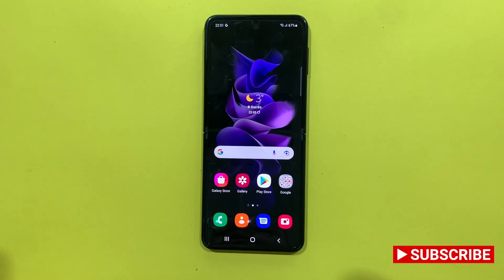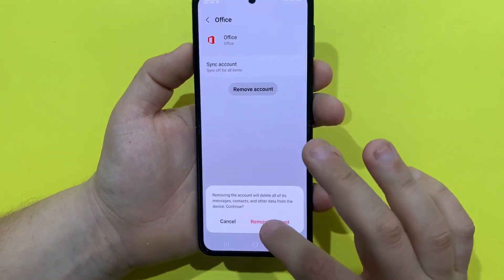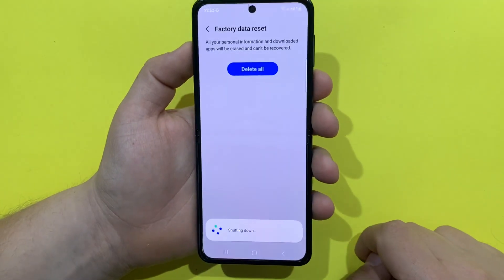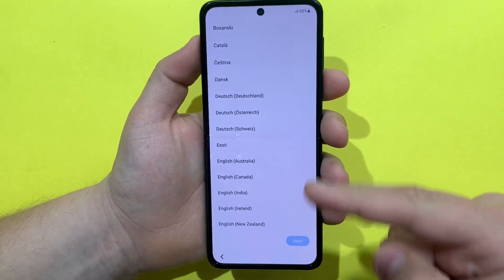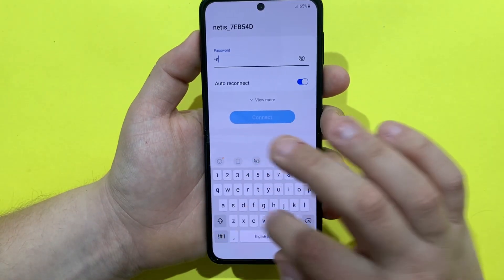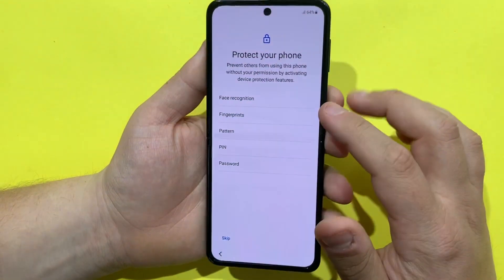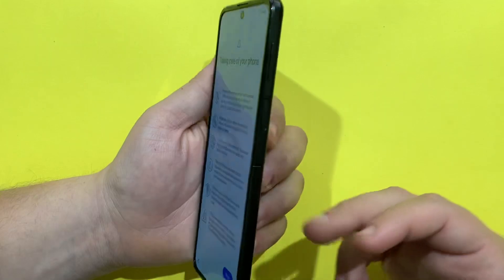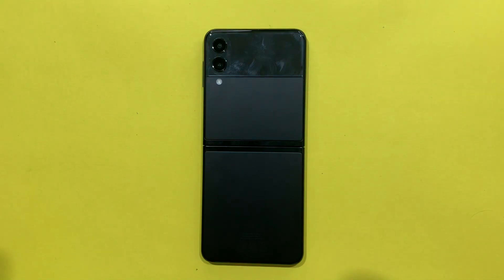How to reset & set up a Samsung Galaxy phone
Buy Z Flip 3 5G,

If you can afford to buy Z Flip 3 5G it’s time to upgrade!

Go for it. No Regrets.

How to factory reset Samsung Galaxy Z Flip 3
How to set up Samsung Galaxy Z Flip 3